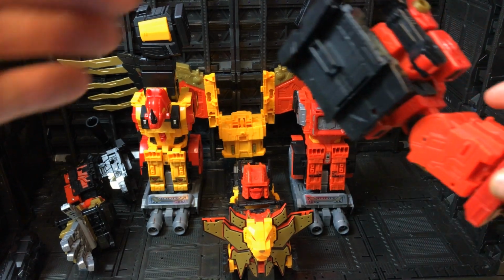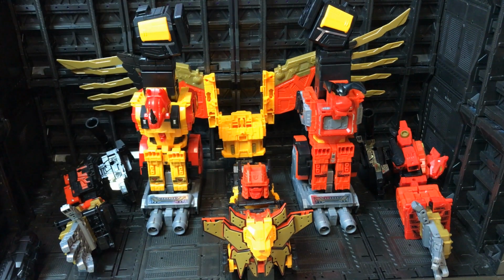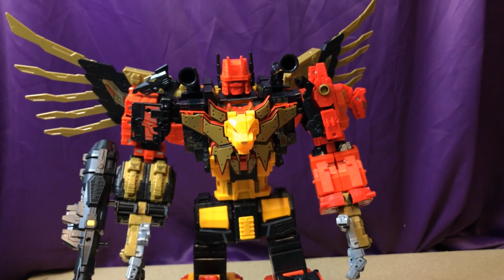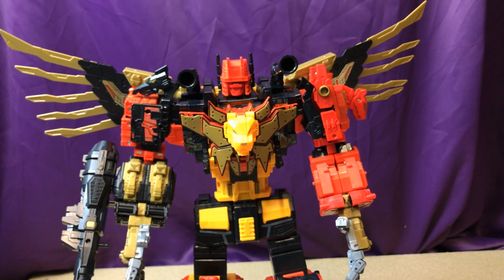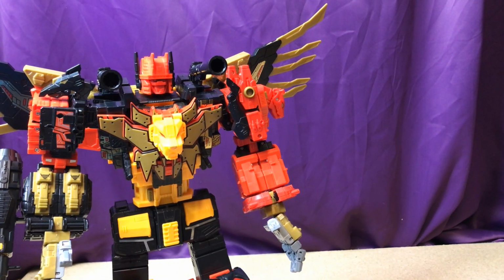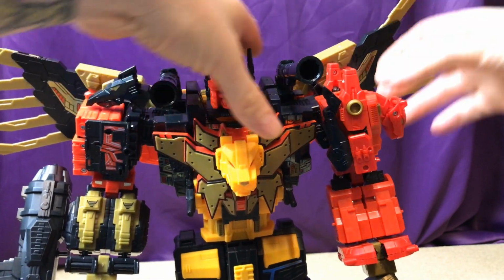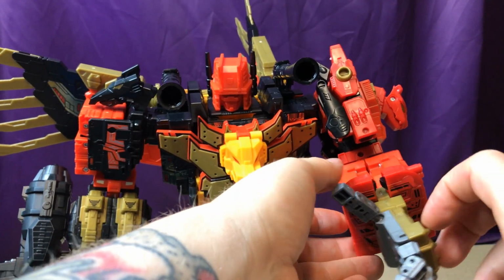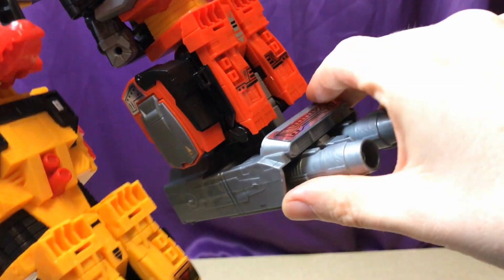TRANSFORMERS - (NOT) PREDACONS - WEI JIANG TF SKYSOARER - KO PREDAKING - REVIEW - PART 2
TRANSFORMERS - (NOT) PREDACONS - WEI JIANG TF SKYSOARER  - KO PREDAKING - REVIEW - PART 1

FACEBOOK FACEBOOK.COM/VECTASIGMAREVIEWS